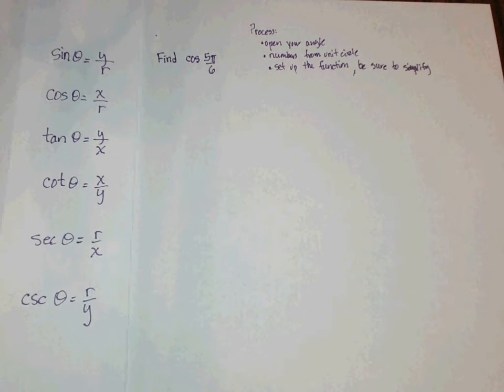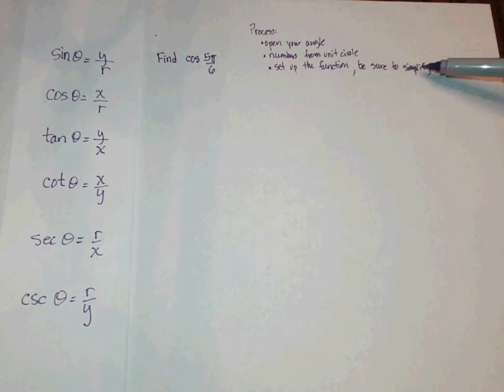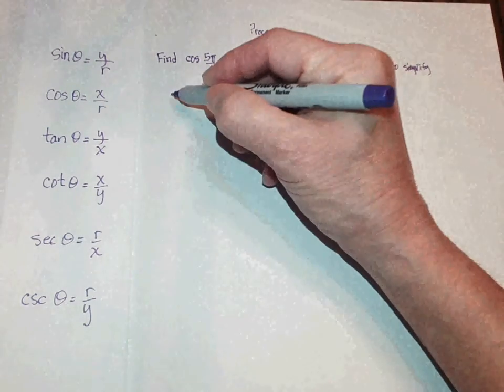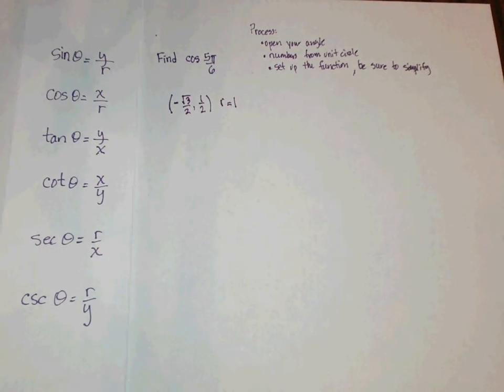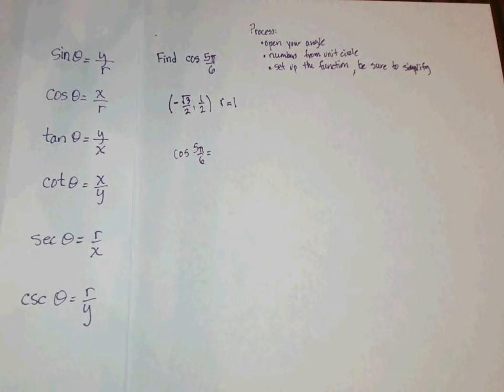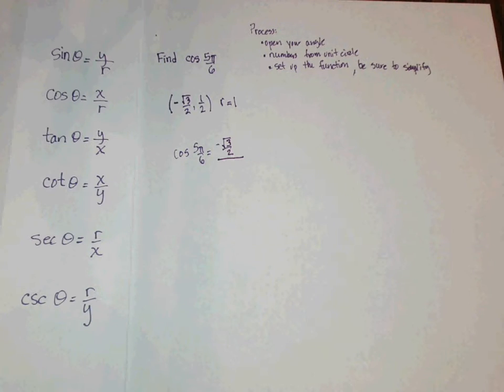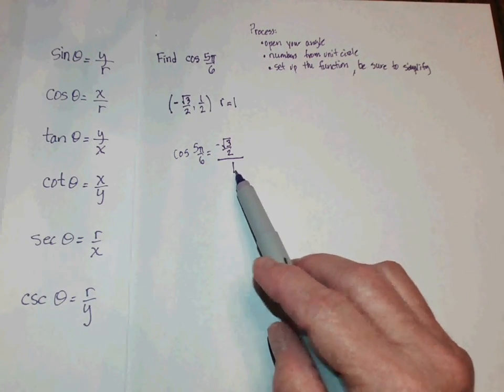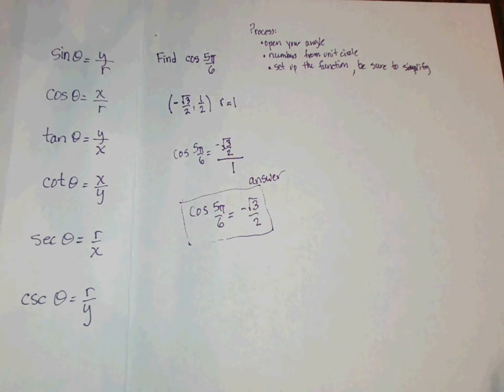Lesson 7 video4